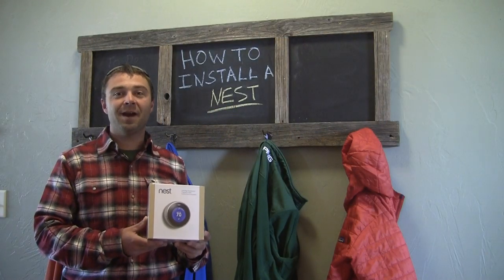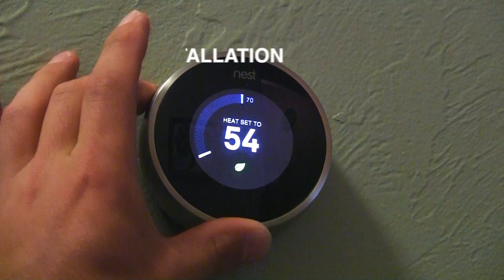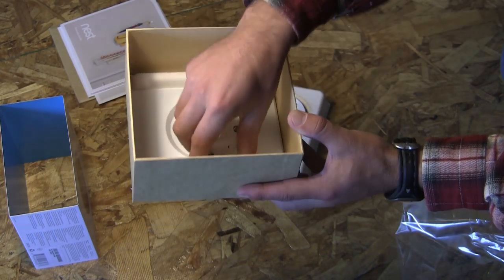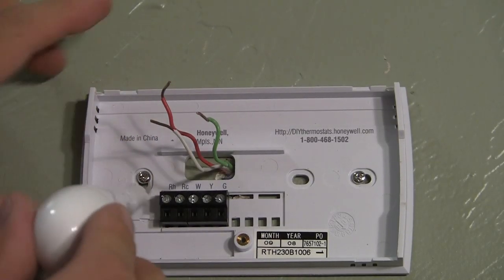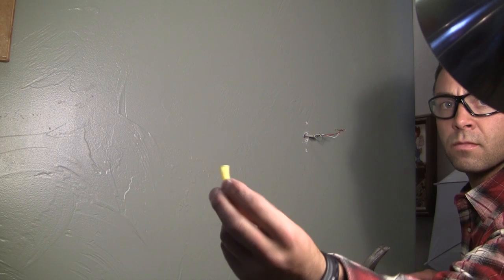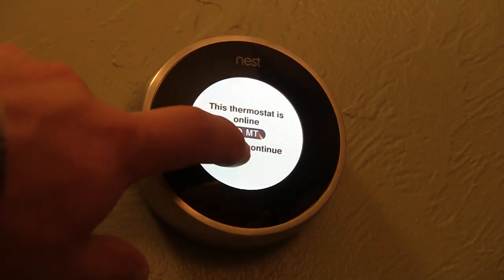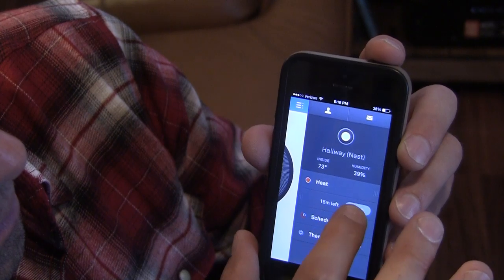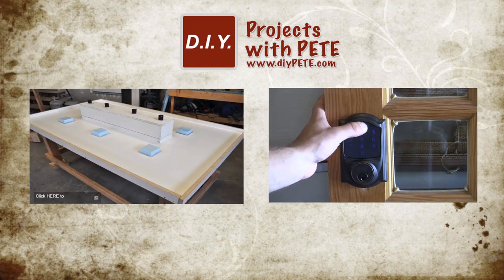NEST Thermostat Review, Unboxing, and Installation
In this video DIY PETE does a NEST thermostat review and shows the installation process. The Nest Thermostat is a very cool and simple to use thermostat that programs automatically, has a sleek design, and can be controlled remotely using your phone, tablet, or computer.

At $249 the NEST isn’t exactly a cheap thermostat. However, it will pay for itself with the energy you will save and it will add convenience to the process of heating or cooling your home.

Install
Most old thermostats look similar to this. My Youtube video (near the top of this post) about the NEST will show you how to remove your current thermostat and easily replace it with a NEST thermostat. The whole process can be done in as little as twenty minutes if you are a speed demon. It may take a bit longer if you decide to fill old screw holes. But I’d say an hour at most.

Wiring the Nest Thermostat
You can head over to Nest.com/Work to check if your furnace is compatible with the Nest thermostat. You can click the boxes of the wires you currently have and their software will tell you exactly how to wire the new nest. Don’t worry… ANY DO IT YOURSELFER can tackle this project!

Convenience
The NEST is super easy to program and actually has the ability to program itself. It will learn the temperatures you like and will adjust itself accordingly. I love having the ability to control the NEST from anywhere in the world where I have a WI-FI connection. Now when I land at the airport in my home town I jump on my NEST iphone app to adjust the temperature at my home so when I arrive it is the perfect temperature. I am going to be getting a NEST for our family’s cabin as well, so we are able to monitor the levels remotely. Last year we had a couple broken pipes, and if we’d have had a NEST the App would have sent us a “Low Temperature” notification and saved us a lot of time and money.

I’ve been super happy with my NEST thermostat and would highly recommend it to any homeowner. It would also be a great investment for property owners and businesses. Friends who visit always comment on the “Nest Thermostat” and think it is super cool. Which it is! It’s also the most convenient and simple to use thermostat I’ve ever owned.

Pete Sveen
1627 W Main Street Suite 182